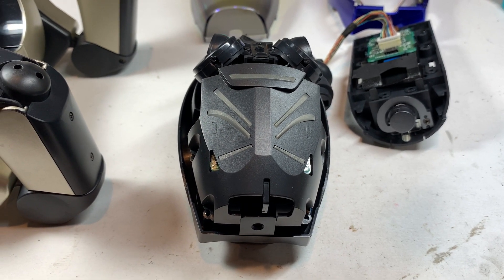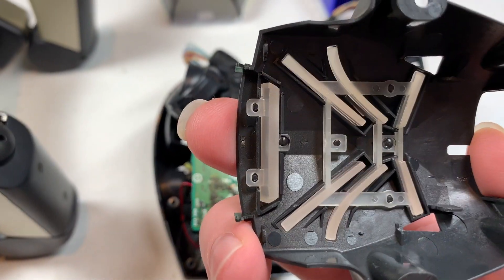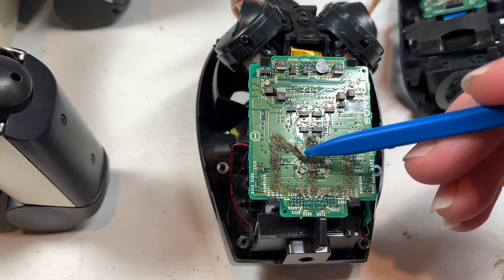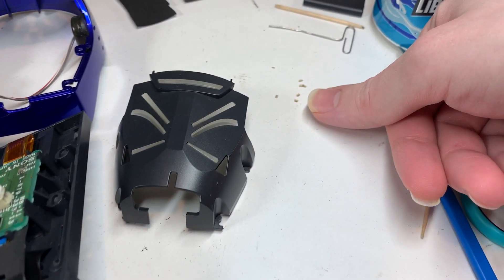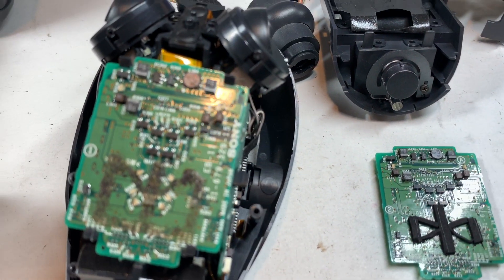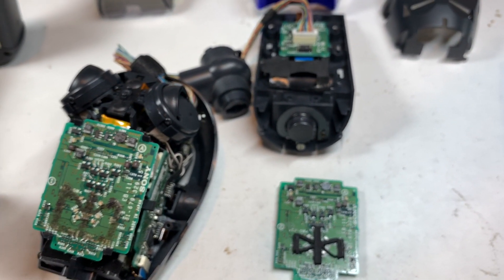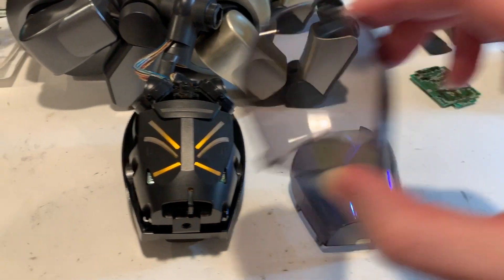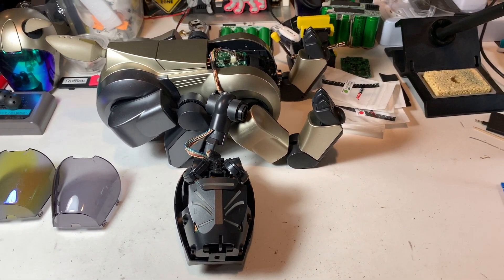Changing Sony Aibo 210 Eye Colors - Custom Eye LEDs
for a while i've wanted to swap out the face LEDs in some of my Aibos, i finally got around to trying that a couple weeks ago!  this video shows how a few different colors of LEDs look in an ERS-210, i'll very likely be revisiting this again in the future with additional colors and other Aibo models.

have an Aibo that needs repairs or service? please feel free to email the AiboClinic staff at , or contact me directly at , and we’ll schedule a time to make your pup healthy and happy again! in addition to repairs, battery rebuilds are also available for all series of Aibos.

if you have a dog (or parts) that are in rough shape or are no longer wanted, we can make you a cash offer or provide a discount on repair services.  we’re always on the lookout for spares that can be used to help other Aibos in need!

currently things have been extremely busy here, but we will have more refurbished Aibos available for adoption soon!